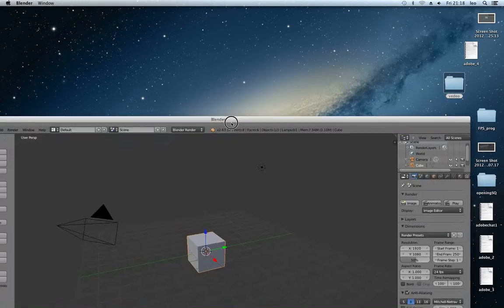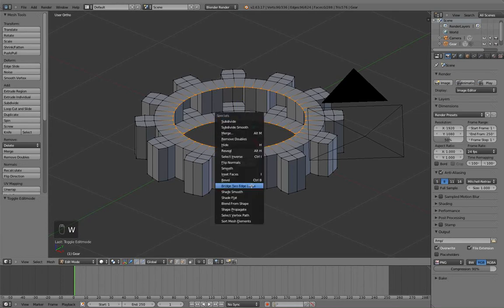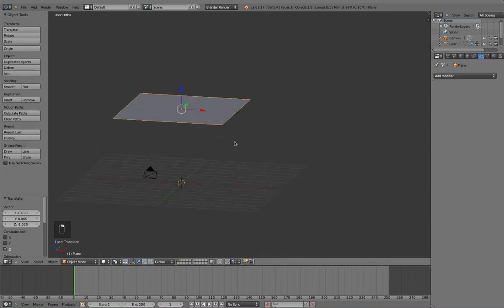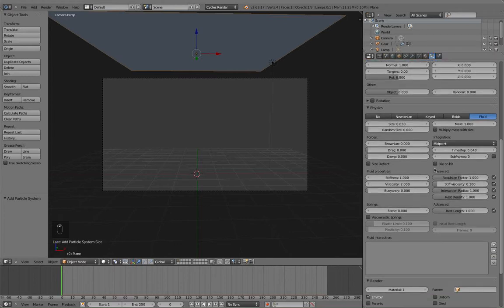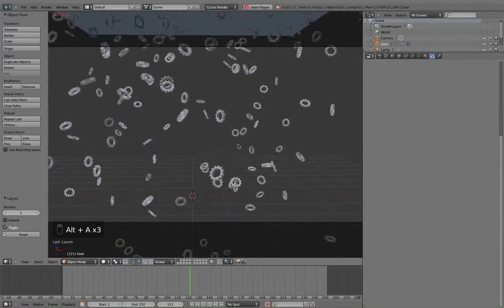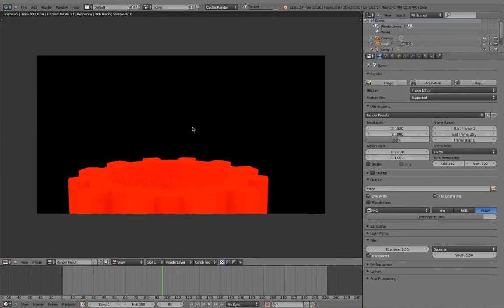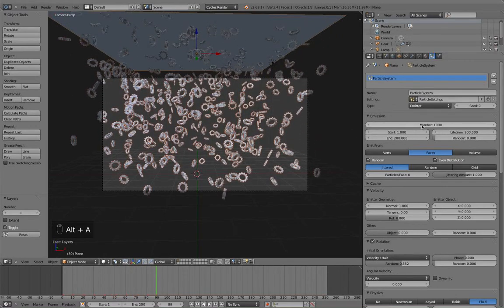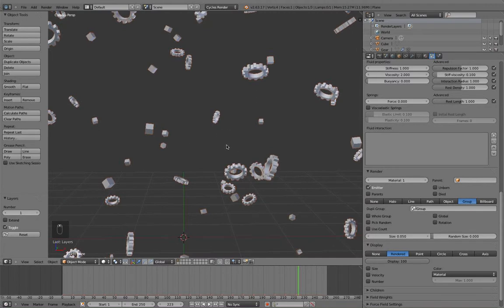blender 2.6.4 - particle systems